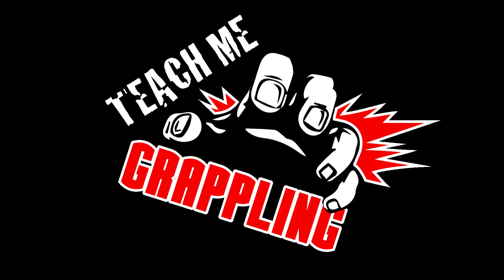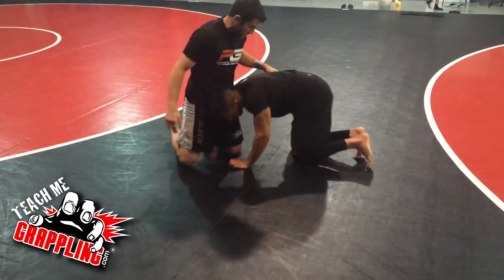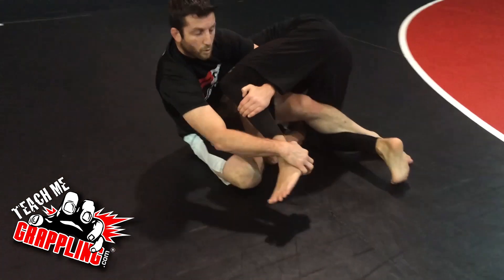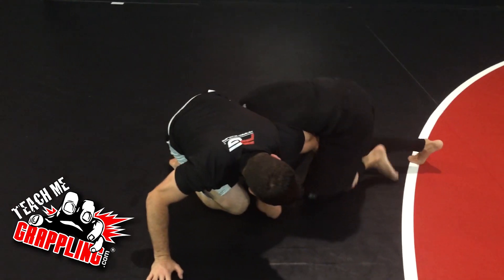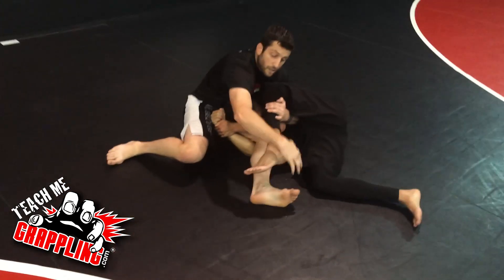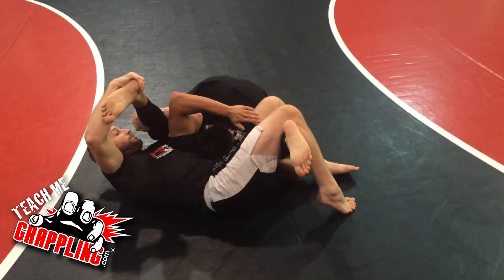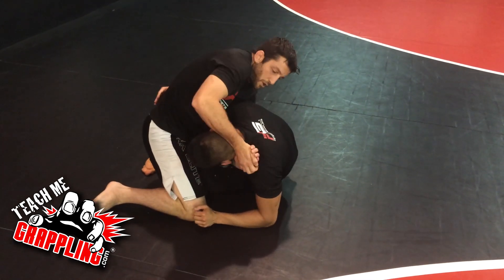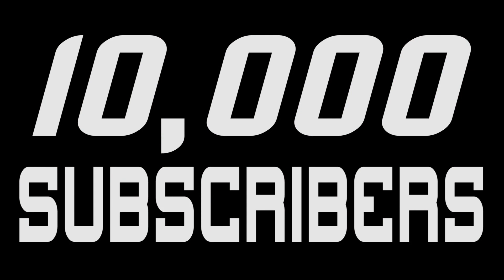The Spladle... Countering the Single Leg!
This video demonstrates an advanced wrestling move called the "Spladle". There are many different entries and scrambles you can get in using this move and position.  You won't be able to tap flexible guys with it but you can still use it to counter and go to other favorable positions or submissions.  More videos to come!